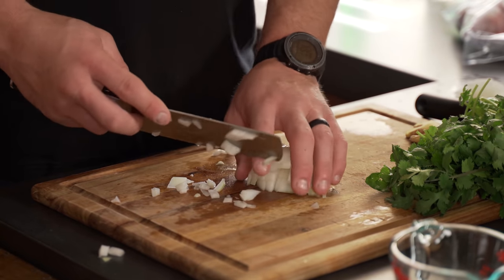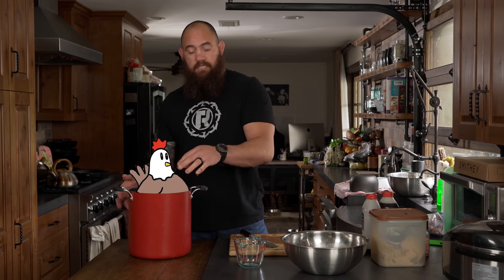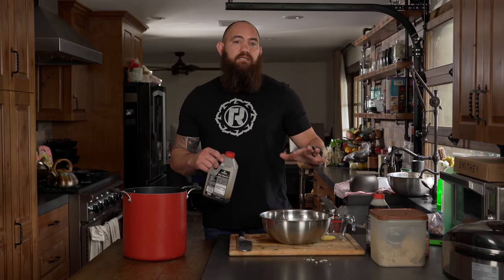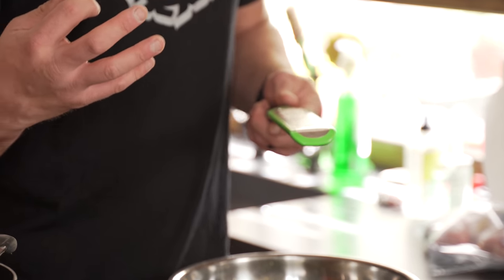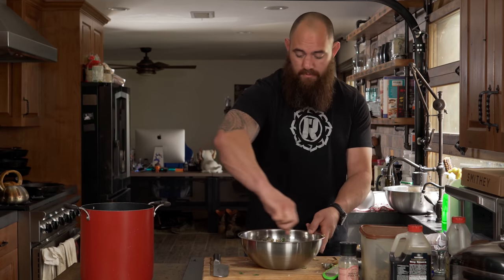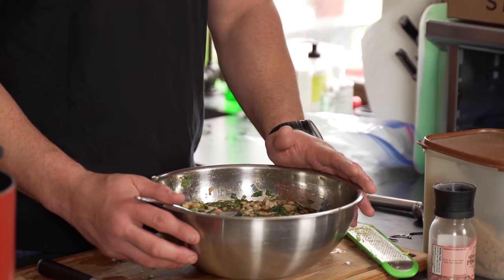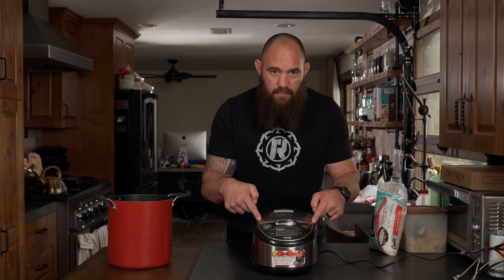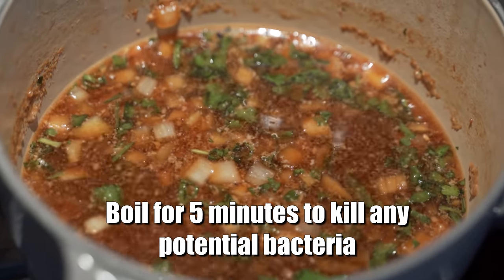How to Make Ginger Chicken | Ronda's Quarantine Kitchen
Travis comes in hot with a remix of a childhood favorite from his dad. Watch Trav make some delicious ginger chicken for Ronda and talk about what cooking means to him and his family.

What is RondaRousey.com? It’s the Ronda Rousey database, a living documentary of Ronda’s adventures and a one on one platform for her to communicate with her fans.

Yes, there’s the WWE Network, but this is a Ronda channel.

Ronda’s constantly traveling the world. Get the latest news and follow her on her adventures to follow her here on YouTube and RondaRousey.com

Travis’ Ginger Chicken and Rice:

5 lbs chicken
2 cups long-grain white rice

Marinade Ingredients:
1 white onion, chopped
1 bunch of cilantro, chopped
1 cup of soy sauce
1 cup water
1 cup brown sugar
1 tablespoon minced garlic
1/2 table to 1 tablespoon freshly minced or grated ginger depending on taste
Salt and pepper to taste, keeping in mind soy sauce had already added some salt to marinade

Mix marinade and add 5 pounds of chicken thighs or breast if preferred, marinade for at least one hour.

While marinating, cook 2 cups of preferred rice to serve with chicken.

Grill chicken at about 380 degrees, 15 mins per side or until done.

For additional ginger sauce: boil leftover ginger marinade for at least 5 minutes to kill bacteria, boiling longer will create thicker sauce if desired.